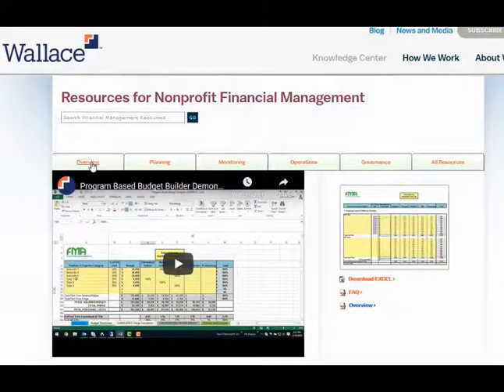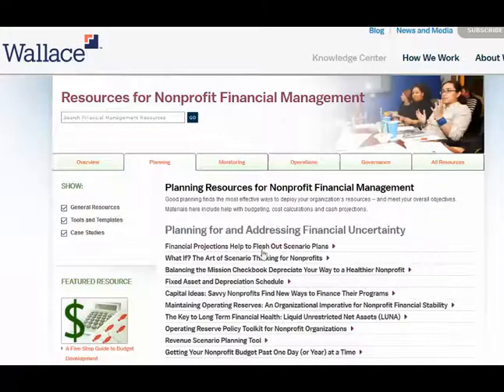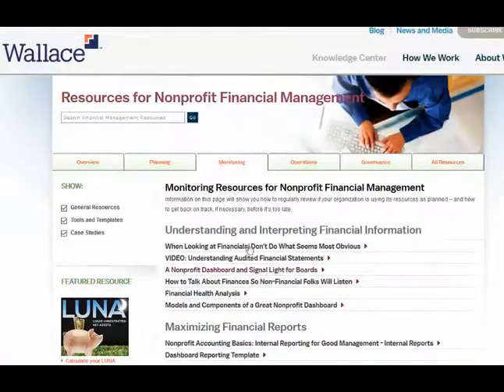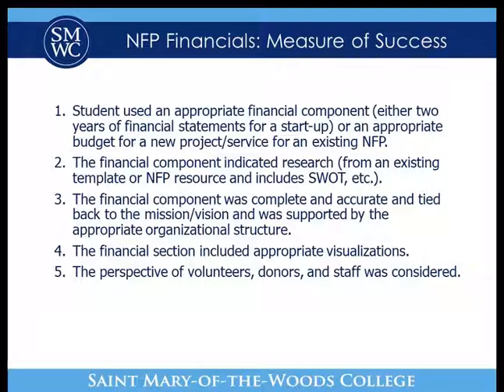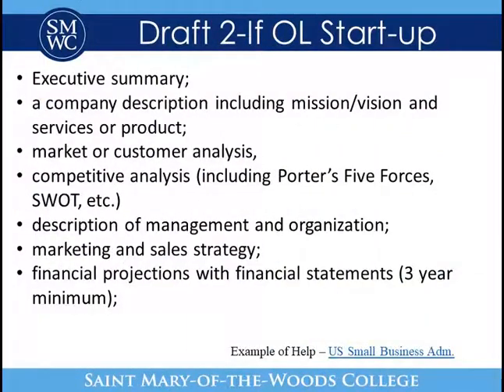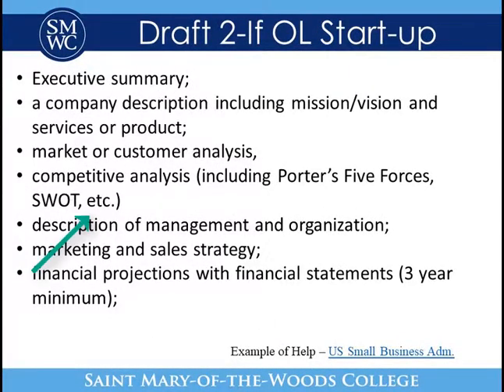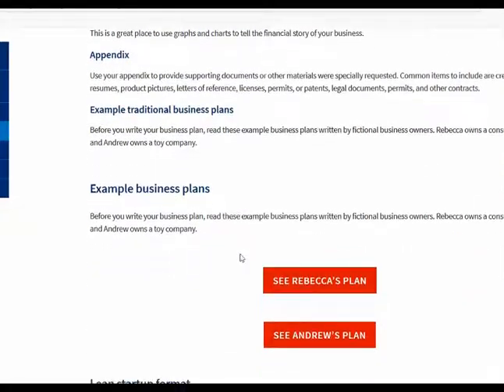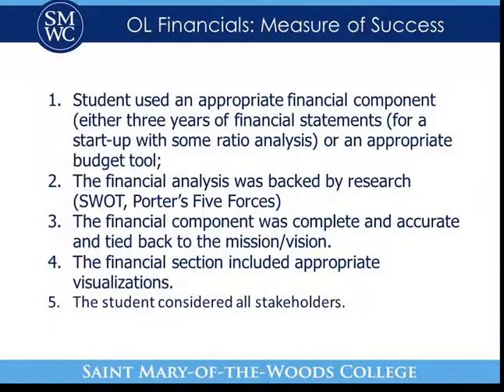Draft 2 Thesis Requirements: Financials For NFP or OL startup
This video covers the requirements for draft 2 of the Master of Leadership Development thesis.  There are specific examples and resources for projects that entail creating a new NFP or a new business.  At draft 2, the financial component must be completed.